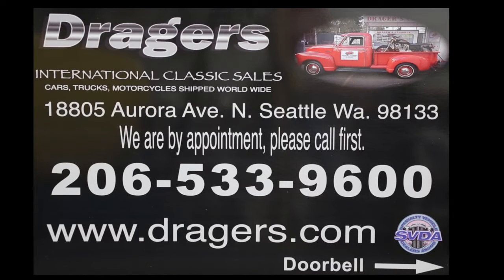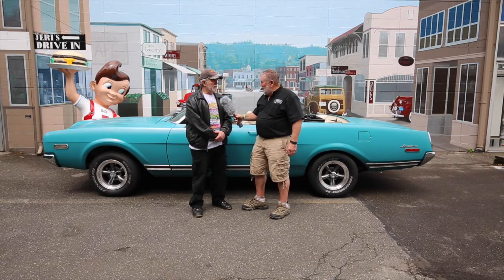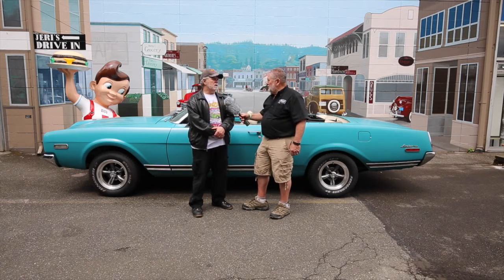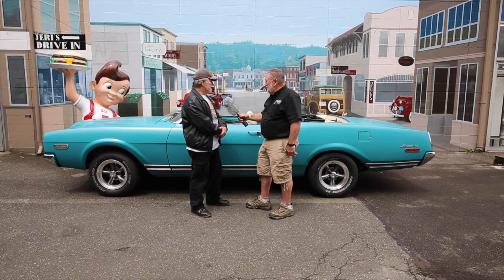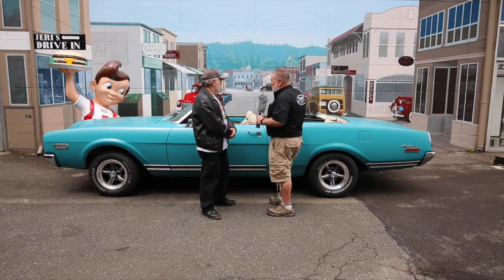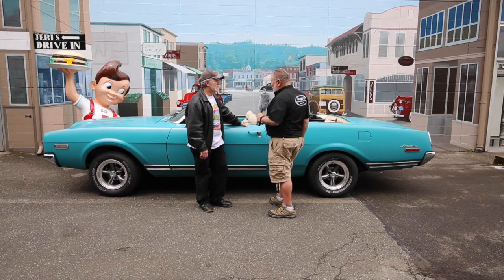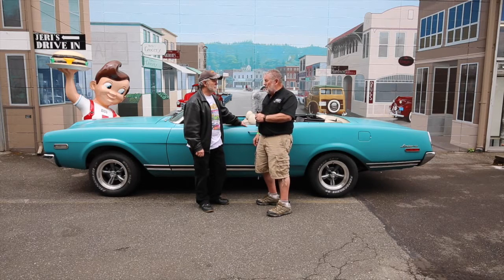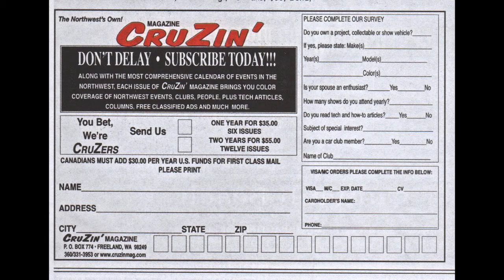Drager's Mural with Cruzin Mag June 2015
Dave came to Drager's to get photos in front of our mural so I did and interview about Cruzin Magazine I think you will find it interesting.